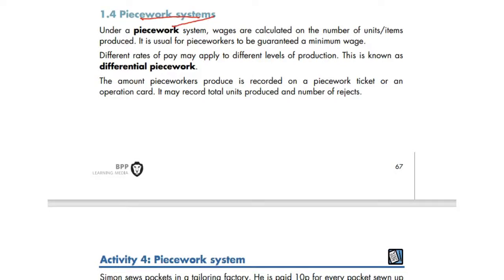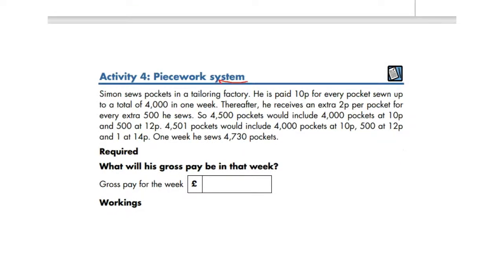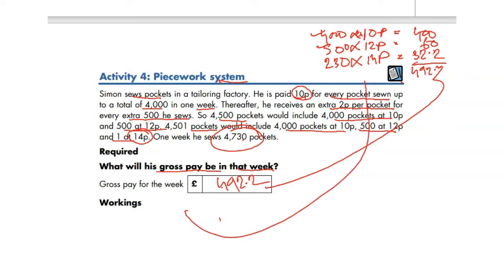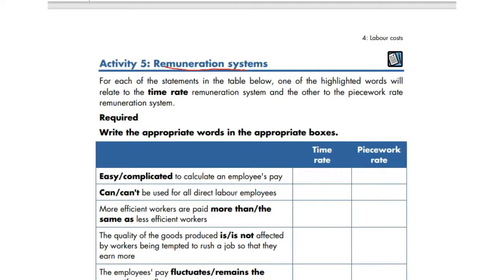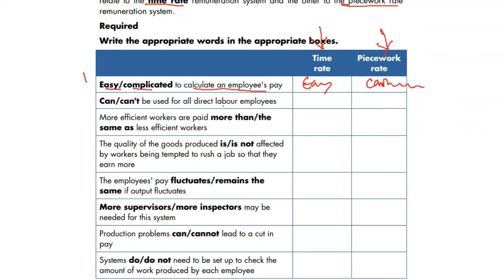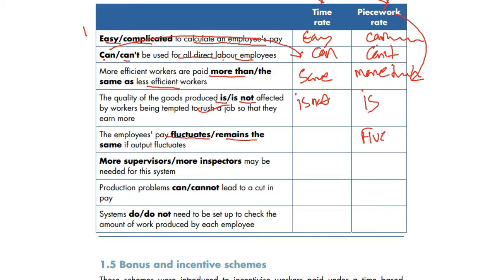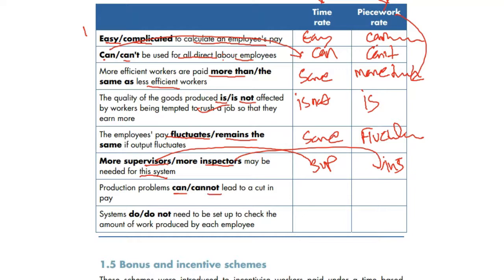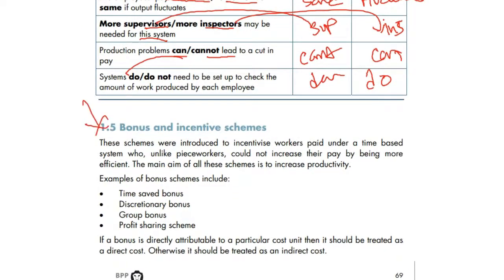Labour Costing: Piecework System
This video lecture demonstrates piecework basis of labour costing system. For CAT, AAT, FIA, ACCA, CIMA, HNC, HND and all intermediate costing exam, this is a common topic.

Accounting lecture is a channel to help Accounting students across the globe. We help IGCSE Accounting, A Level accounting, LCCI Accounting, ACCA, CIMA, CAT, FIA, AAT and university Accounting up to PHD. Our video lectures are concise but comprehensive.